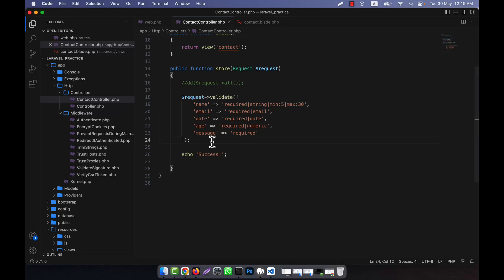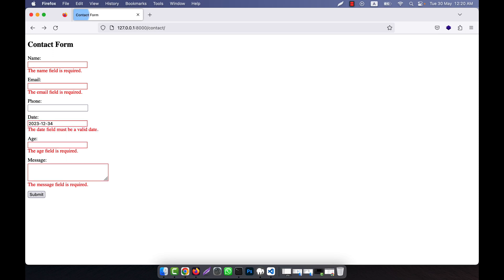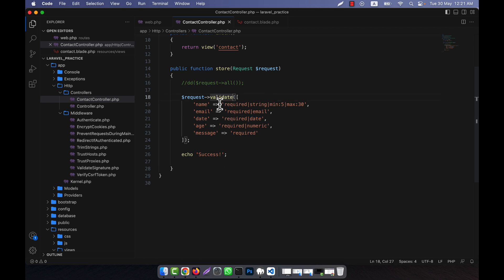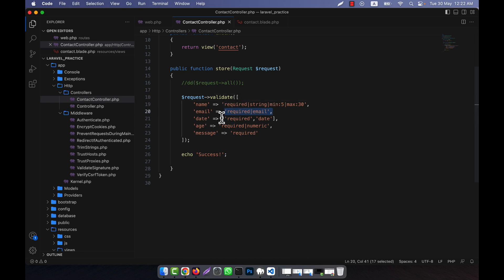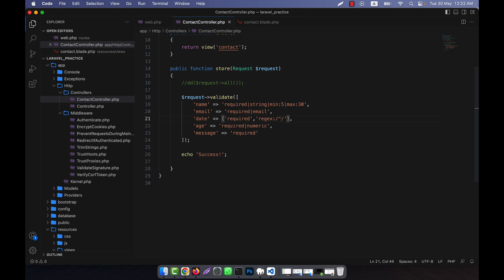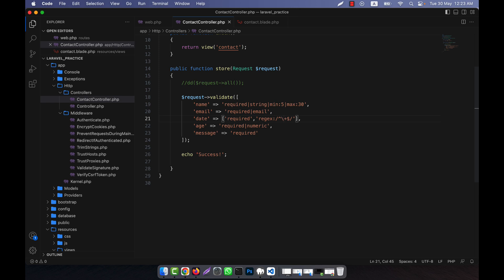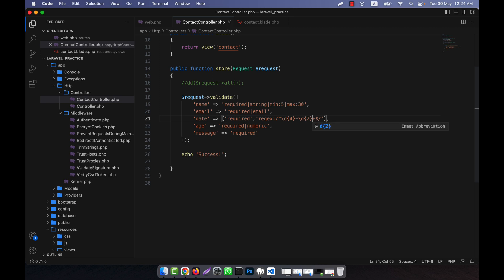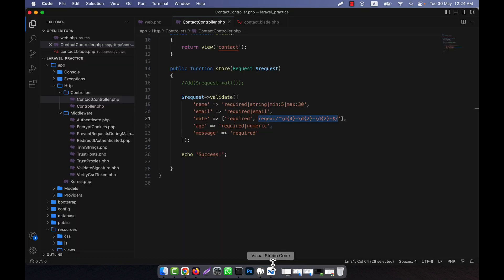Laravel 10 Fundamental [Part 49] - Form Validation - Regular Expression Validation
In this tutorial, I have discussed about Form Validation (Regular Expression Validation) in Laravel. I hope, you will enjoy the video very much.